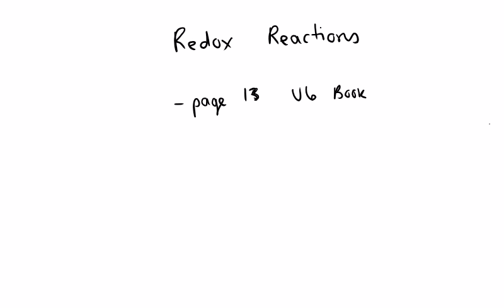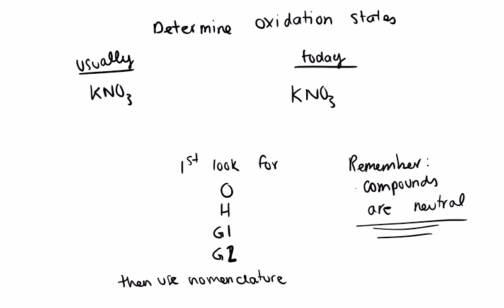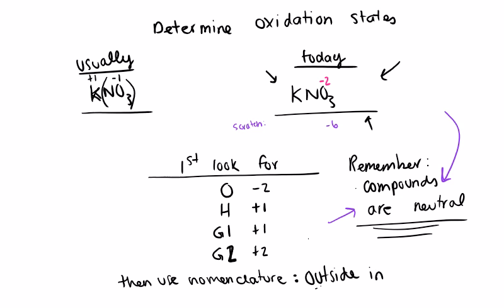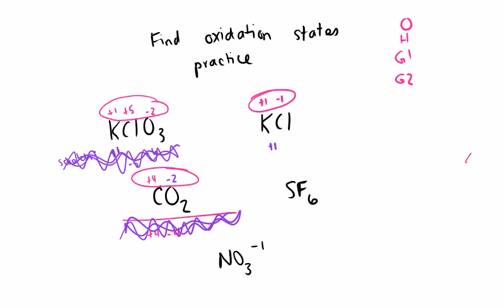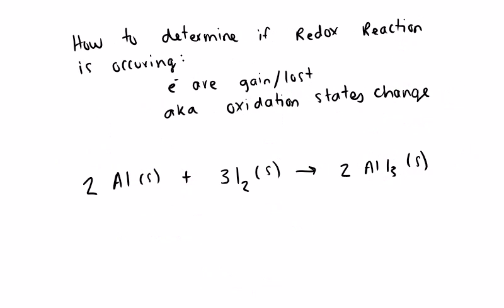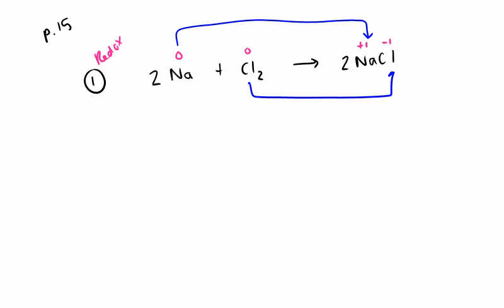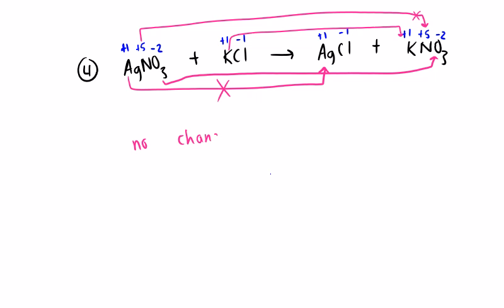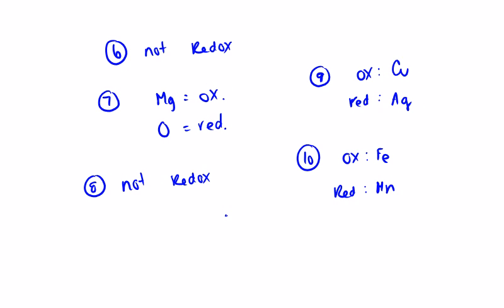Redox Reactions - basics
How to determine if a reaction is REDOX and determine what element is oxidized or reduced